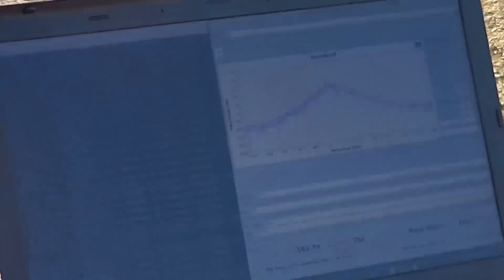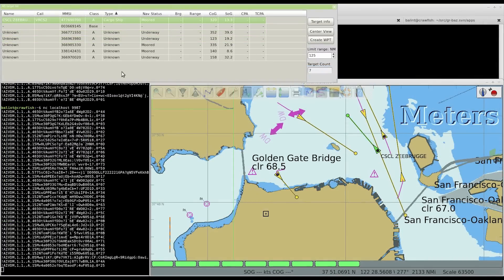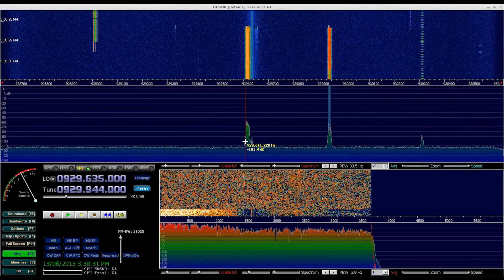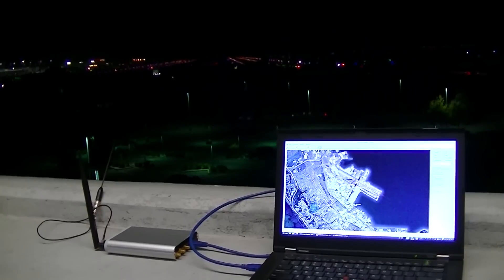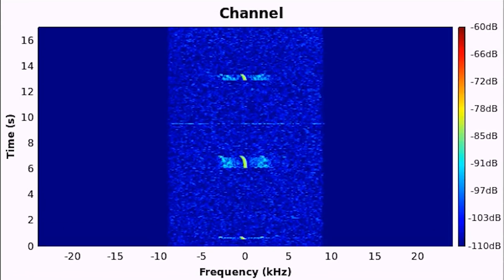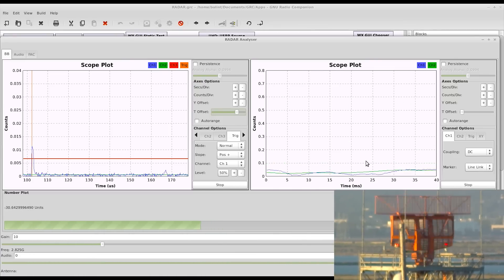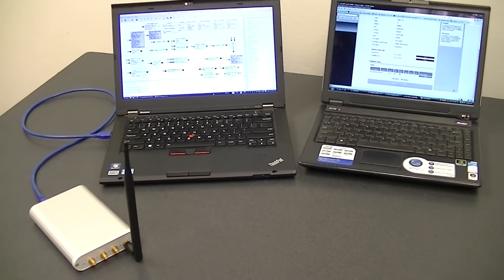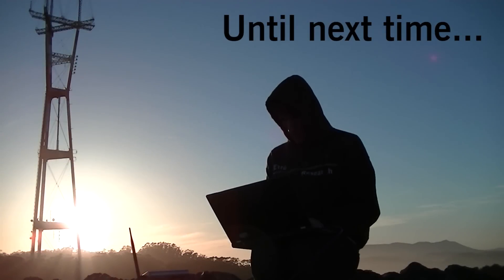USRP B200: Exploring the Wireless World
Introducing the new USRP B200/B210:
* USB 3.0, bus powered
* Frequency coverage: 70 MHz - 6 GHz (RX & TX)
* Sampling bandwidth: 56 MHz (RX & TX)
* B200: 1 channel of RX & TX
* B210: 2 channels of RX & TX (2x2 MIMO)
* Clock reference/1 PPS in & out
* Optional: DC input power for high-current operational mode (high BW & 2x2 MIMO)
* Optional: GPSDO module

"Exploring the Wireless World with the USRP B200" with Balint Seeber, Applications Engineer & SDR Evangelist at Ettus Research.

TOC:

00:08 Intro
00:30 Hardware
01:15 Broadcast FM & RDS
02:02 APRS
02:26 AIS
03:25 Scanning (400 & 900 MHz)
05:02 Mode S
06:27 ACARS
06:56 RADAR
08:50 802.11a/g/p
09:41 Outro
10:27 Bloopers

The 802.11a/g/p decoder "gr-ieee802-11" was written by Bastian Bloessl as part of his PhD research.
Reference: Bastian Bloessl, Michele Segata, Christoph Sommer and Falko Dressler, "An IEEE 802.11a/g/p OFDM Receiver for GNU Radio," Proceedings of ACM SIGCOMM 2013, 2nd ACM SIGCOMM Workshop of Software Radio Implementation Forum (SRIF 2013), Hong Kong, China, August 2013, pp. 9-16.